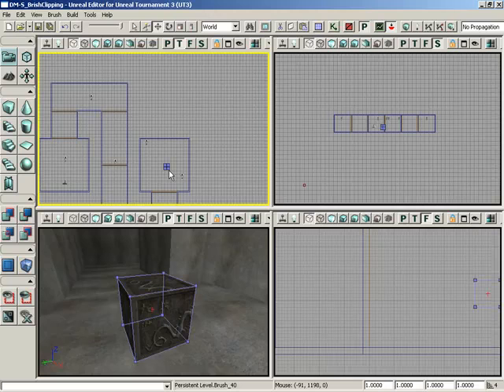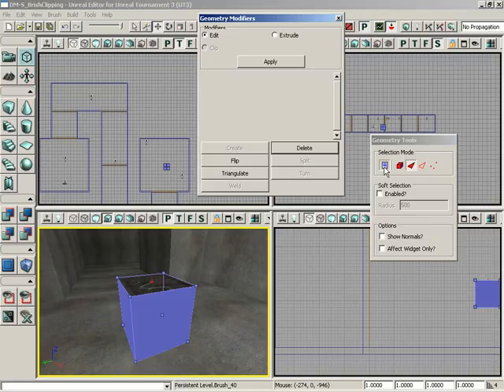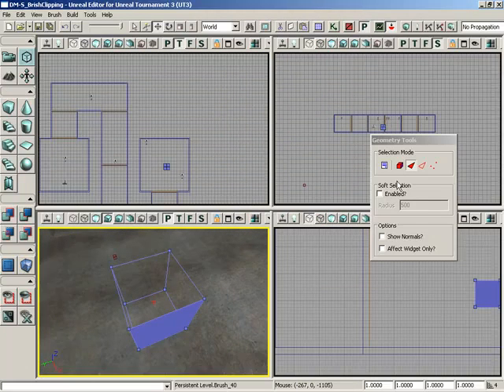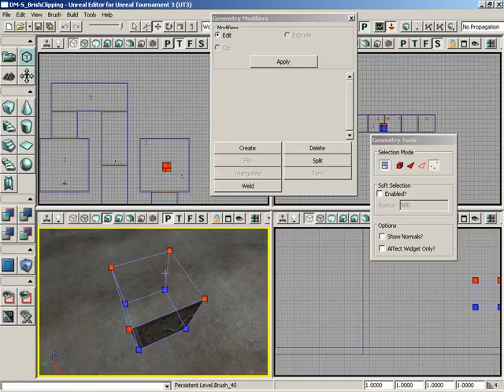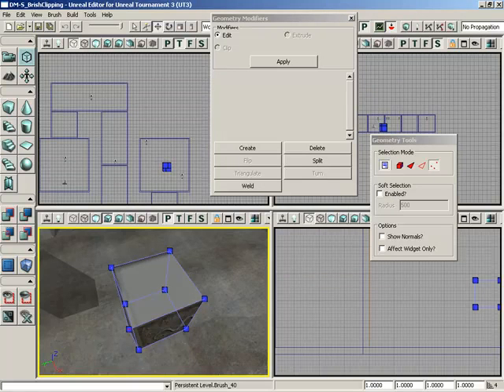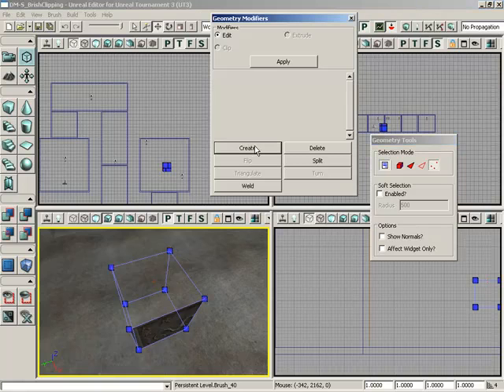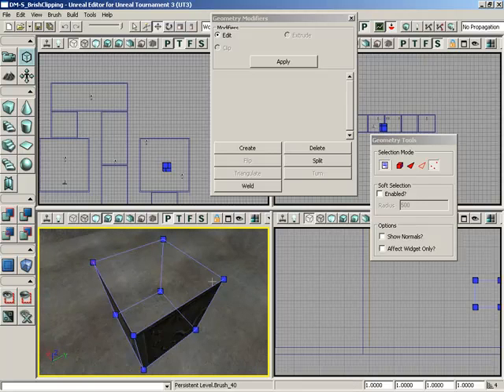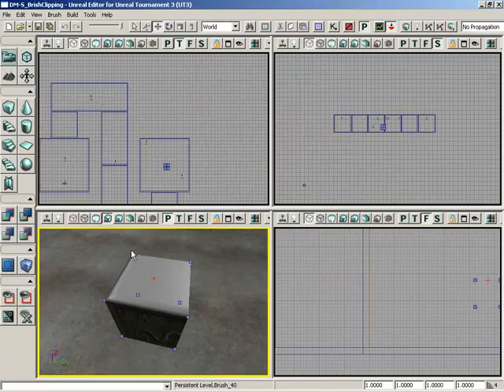UT3 - Creating a Face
for this and other great videos.